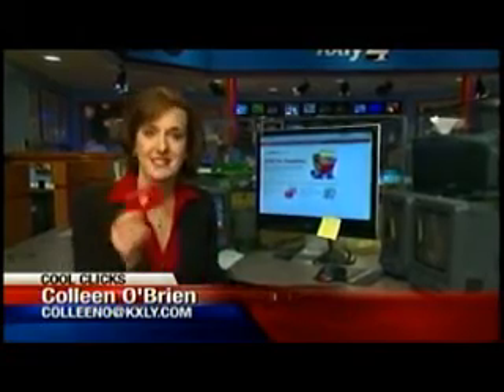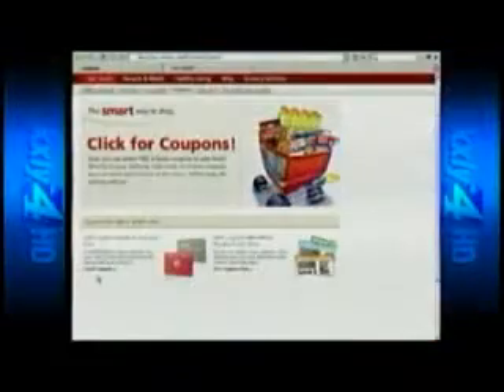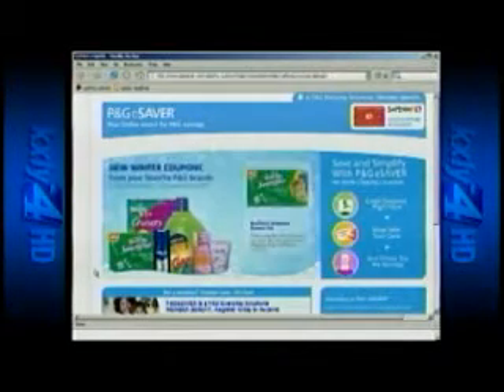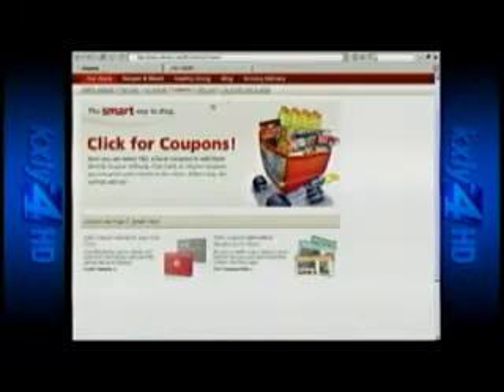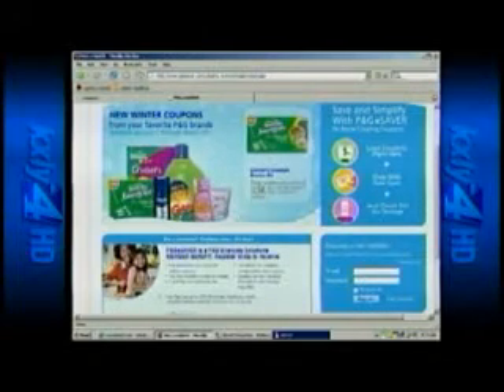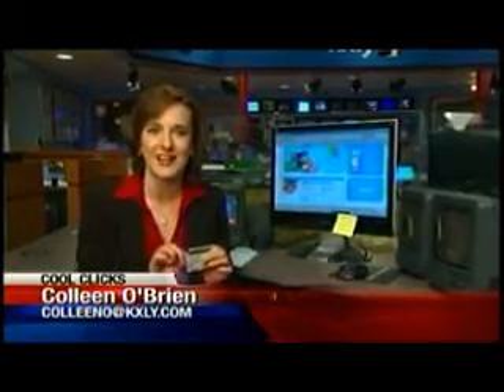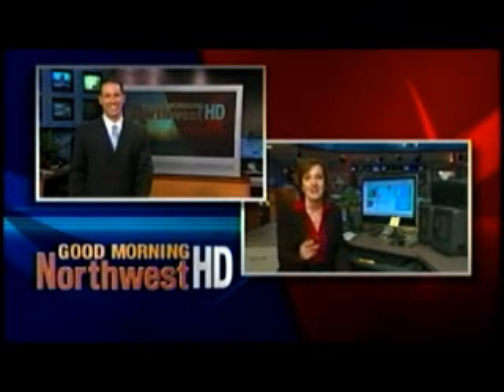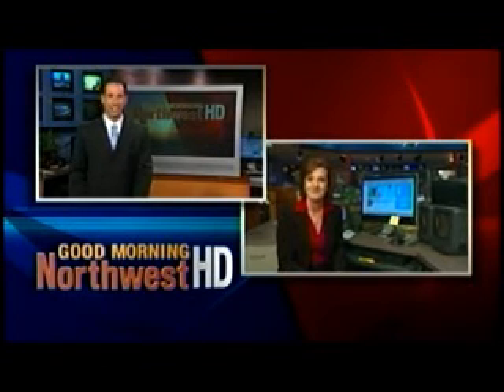Cool Clicks: Load up a card with coupons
KXLY4's Colleen O'Brien has a Cool Click for the coupon clippers. Throw away those scissors!